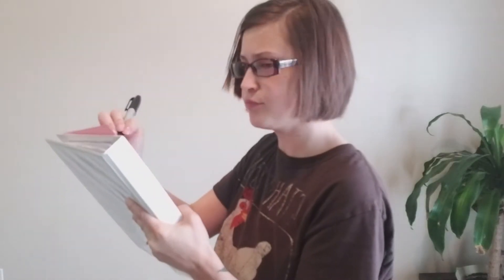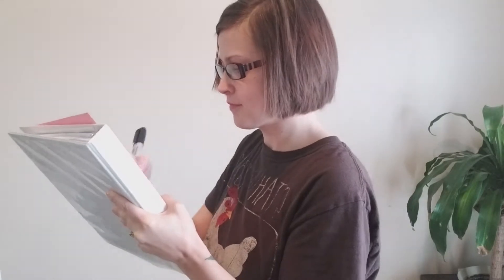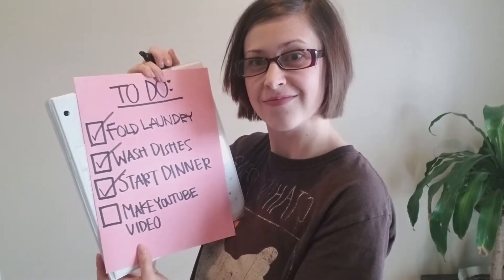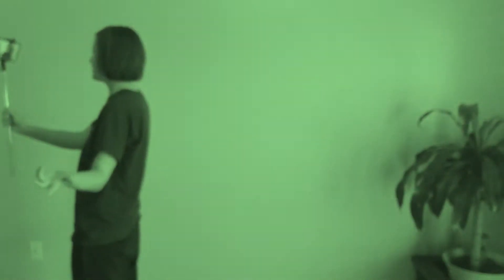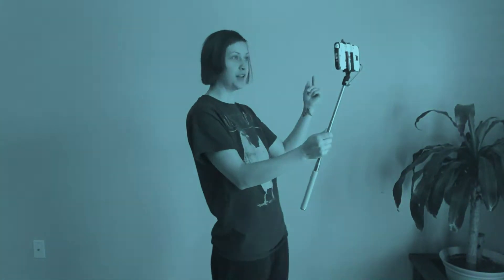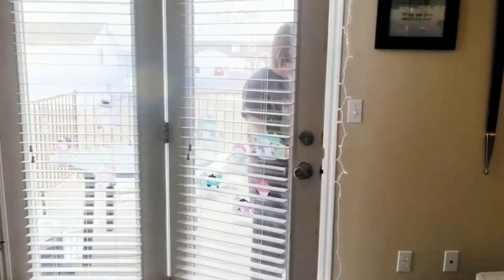How to create an Epic vlog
How to create an epic vlog -- it's easier than you think!
This is the best YouTube video to show you how to create your first YouTube video- and it can be done with these few simple steps.

I've been creating vlogs for a couple years and I have learned a few simple tricks that I'm sharing to help you out.
From what equipment do I need to start a youtube channel to how to create a seamless video that will get views.

I hope you enjoy watching this as much as I enjoyed creating this video!

⭐If you are reading this, you are truly an awesome person!⭐